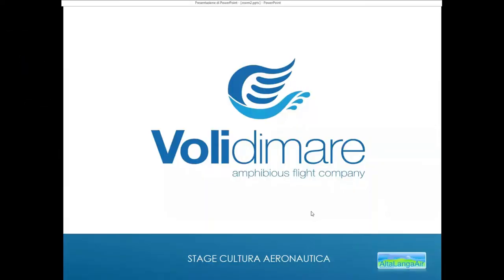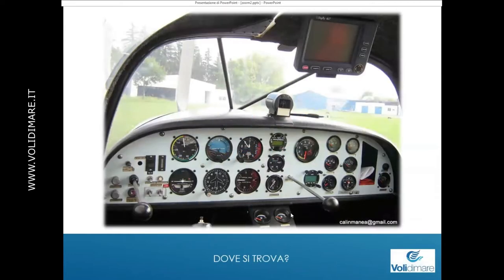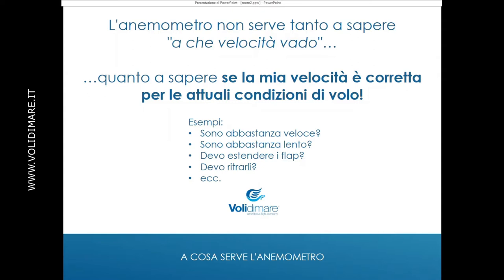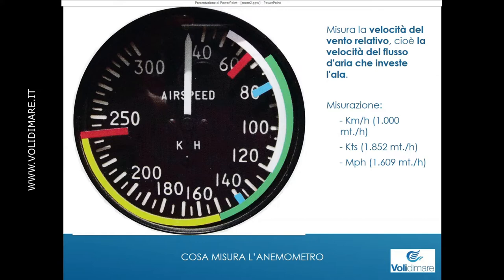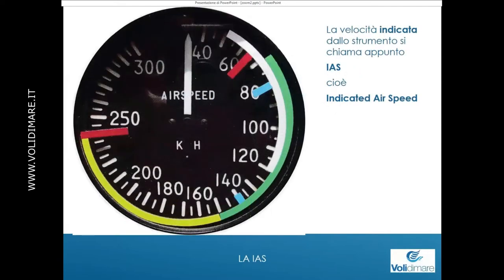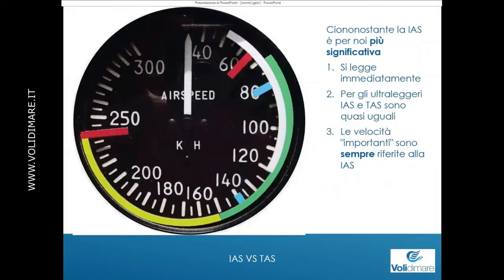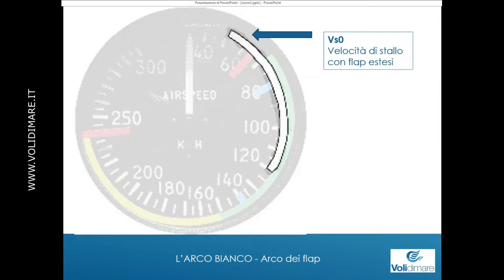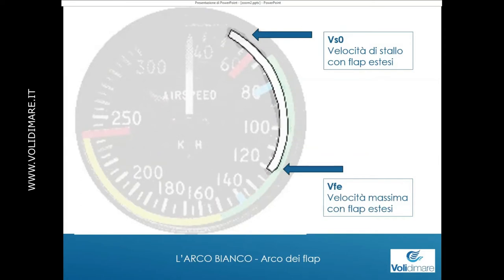Lesson 02 _ Voli di Mare _L'anemometro e gli archi colorati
Volare, una passione lesson 2